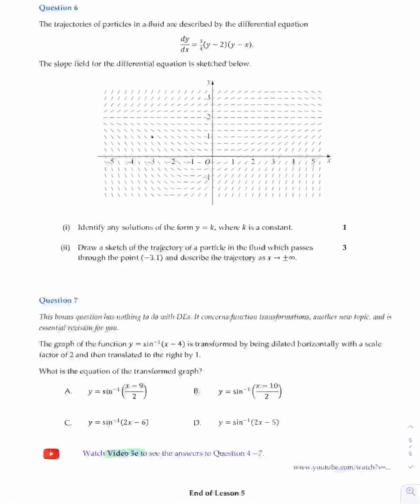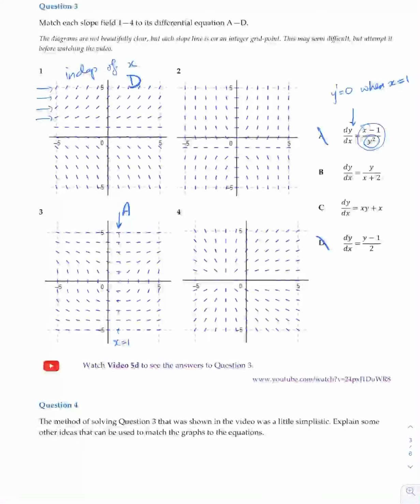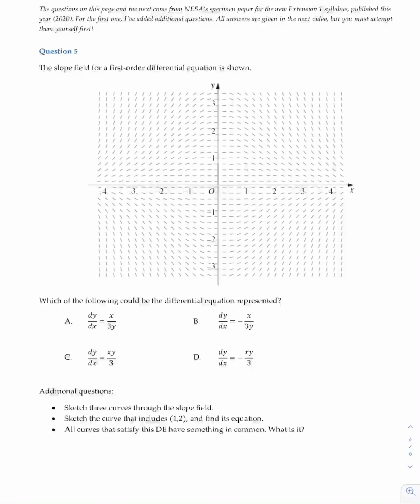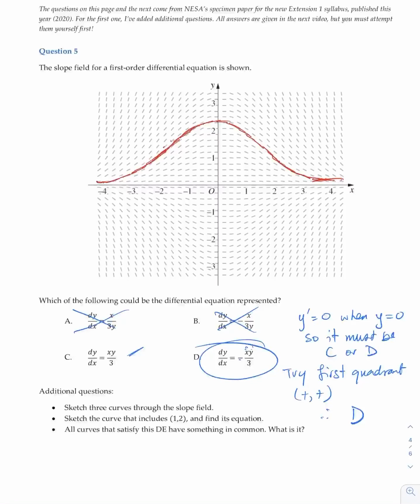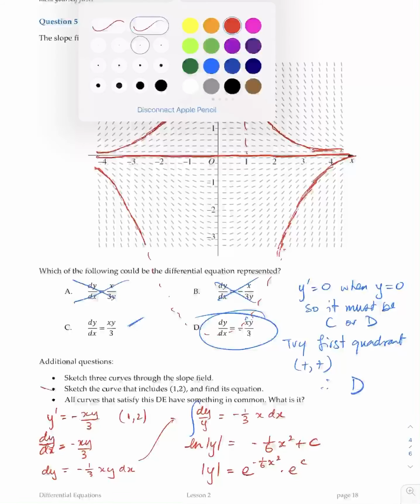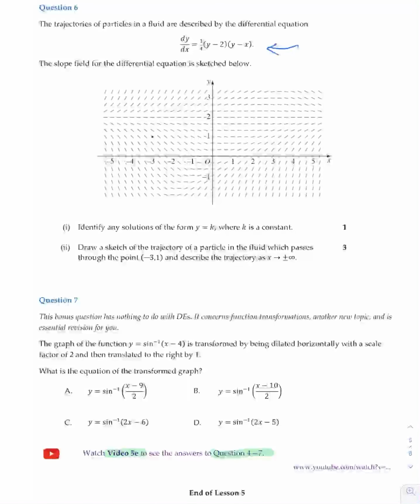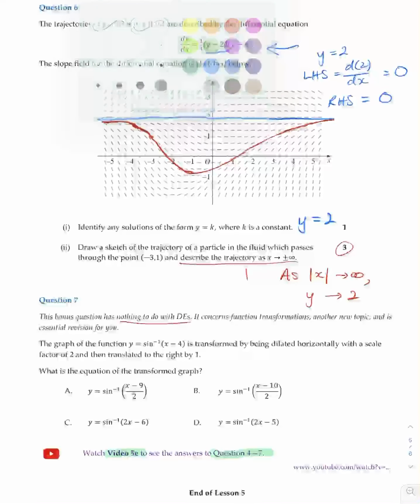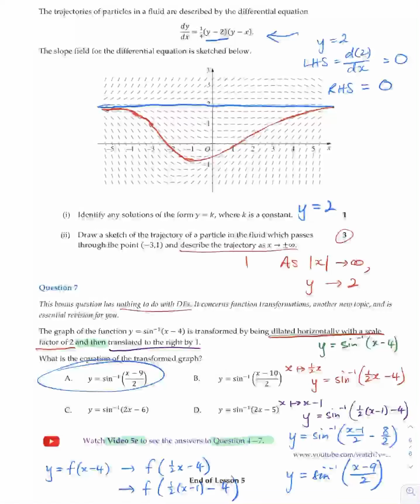12MX1 DE Video 5e